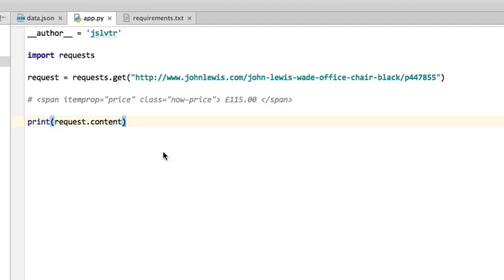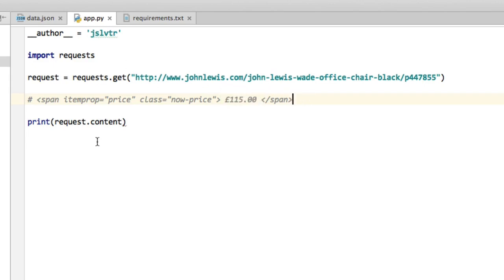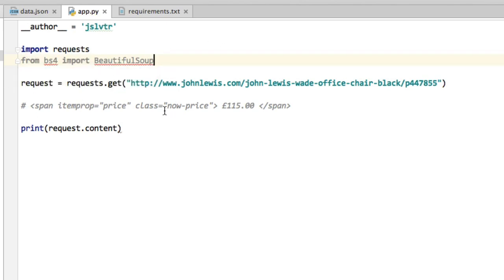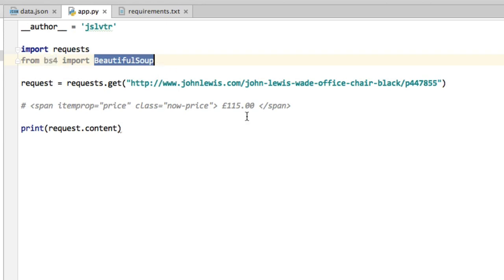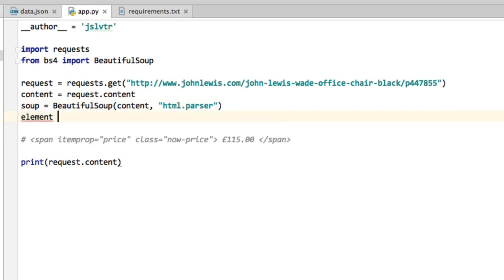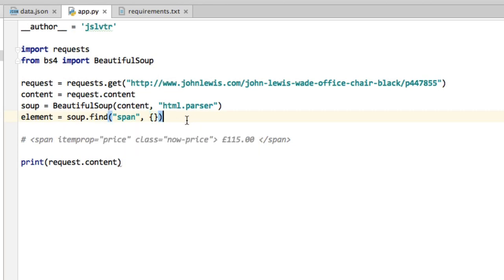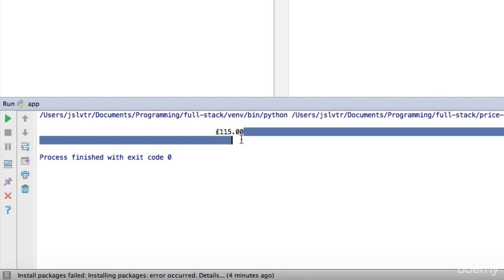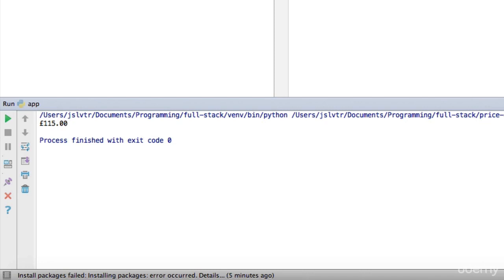learn python 2019 Parsing HTML data using BeautifulSoup_learnTube